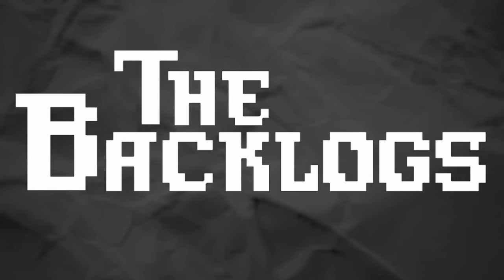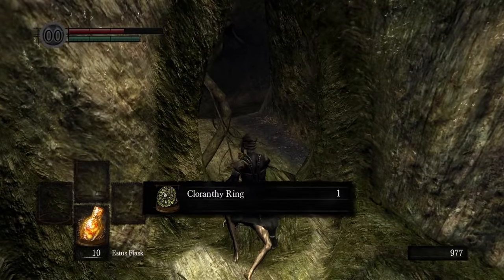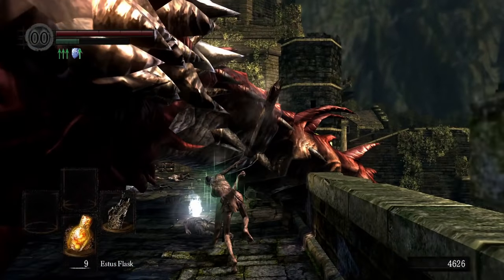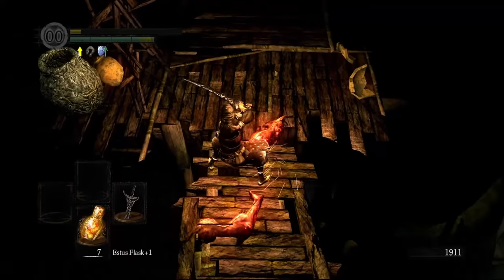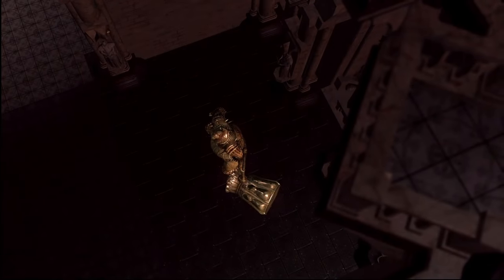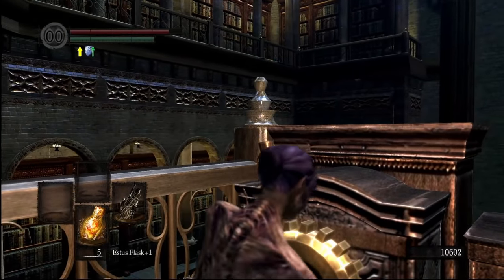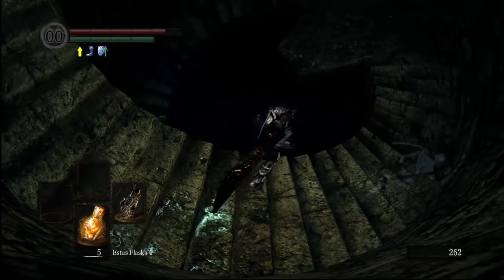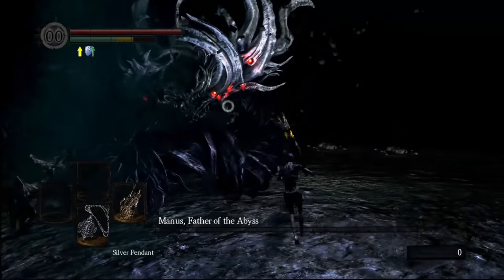Can You Beat DARK SOULS 1 With Only Weapon Arts?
AW, YEAH, WE GOT MERCH! A big thanks to StandK_Store, a member of the community, who did all the heavy lifting. Couldn't have done it without you!

Weapon arts are a thing in Dark Souls 3, but did you know they're also *technically* in Dark Souls 1?
...they're alright, I guess.